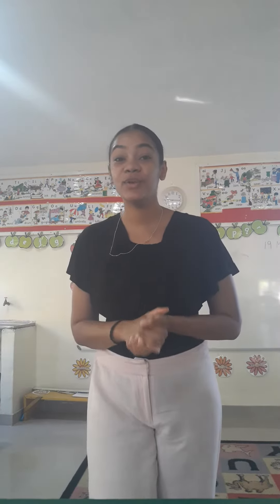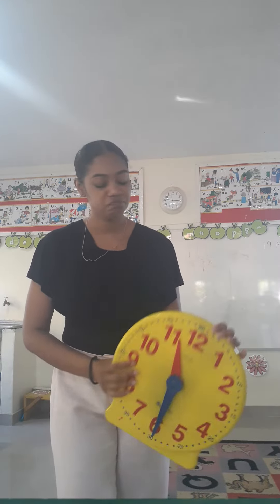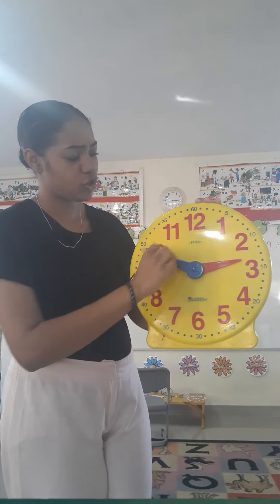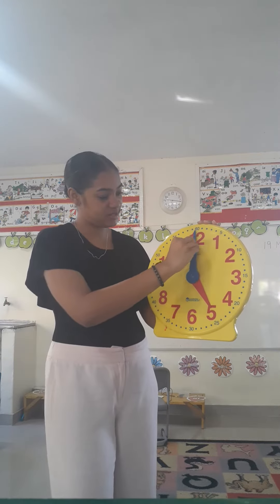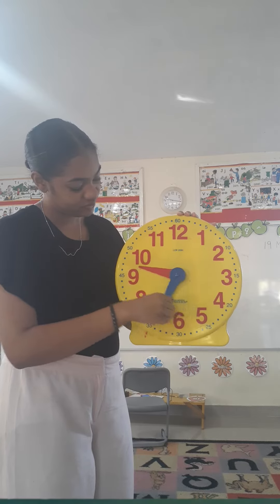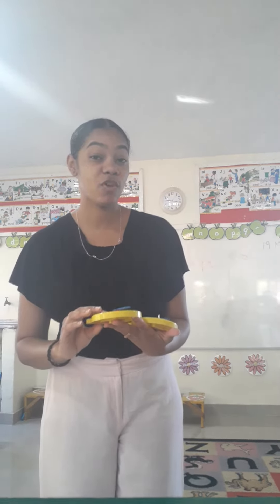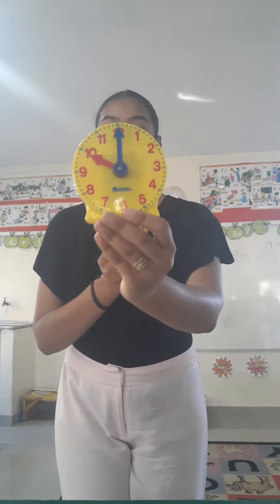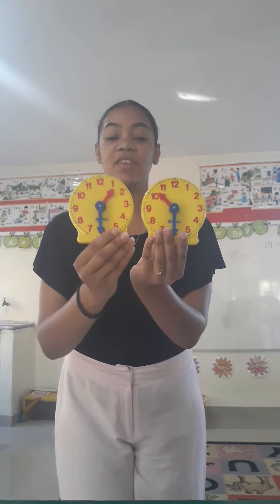Reception Week 5 - Maths - Time